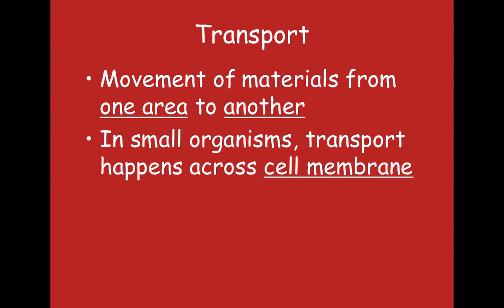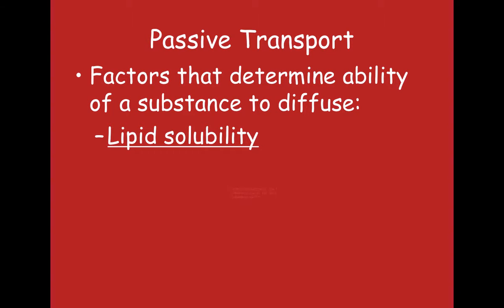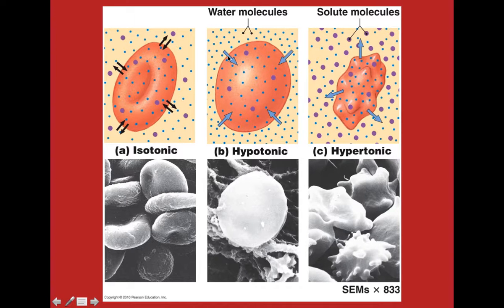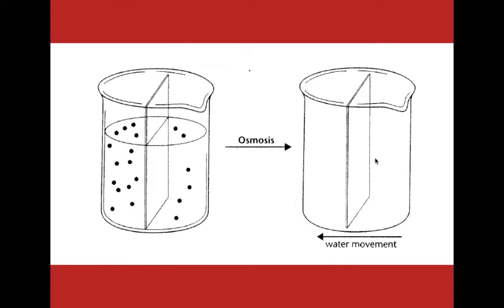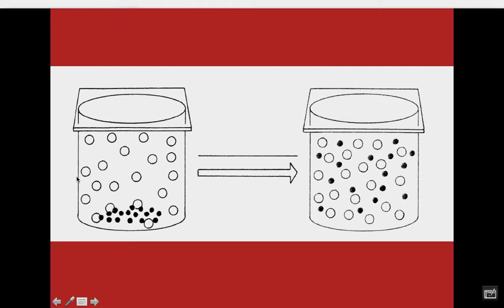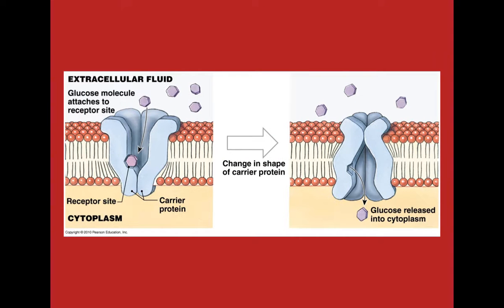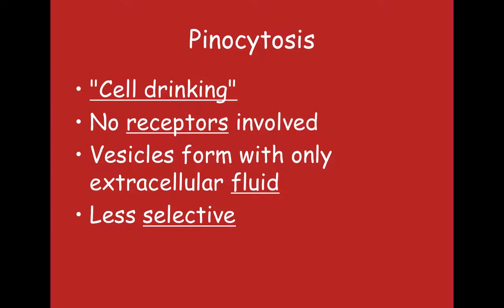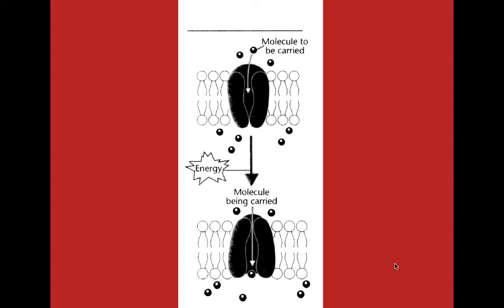Module 4 - Video 3 - Transport